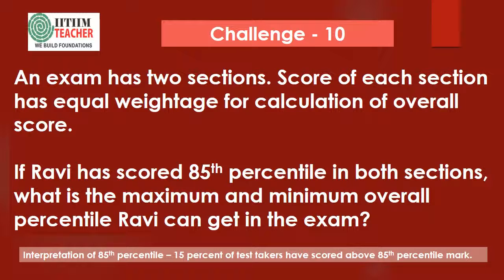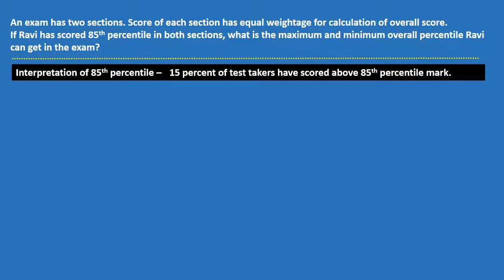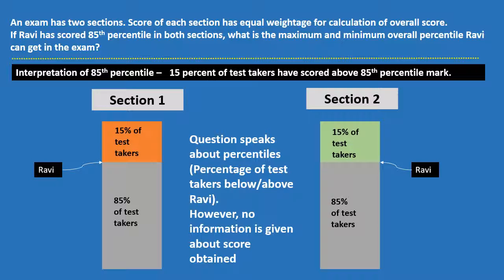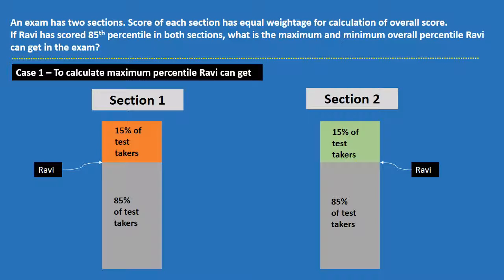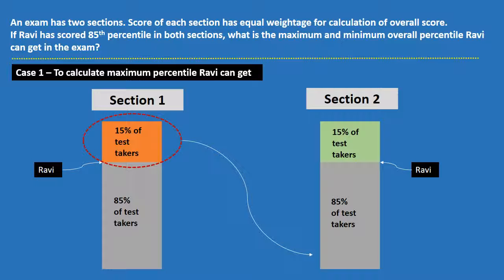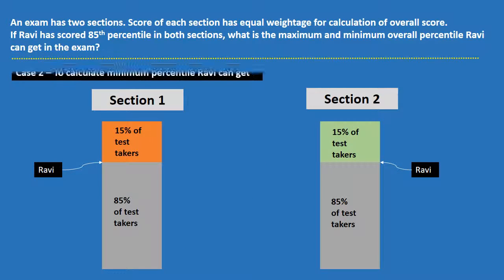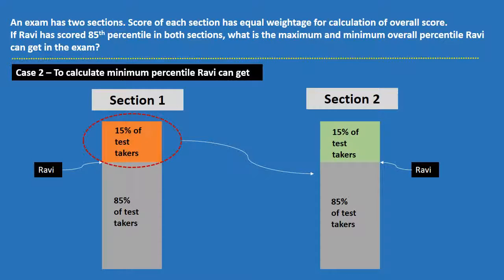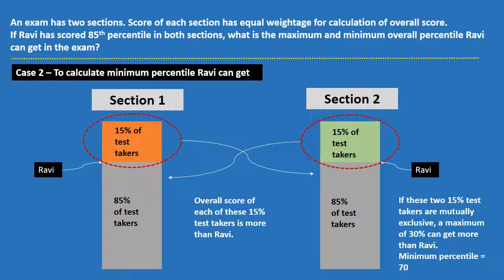Interesting problems from high school maths! Challenge # 10